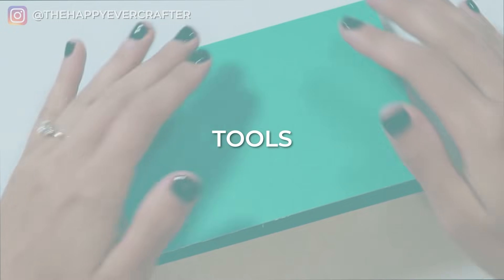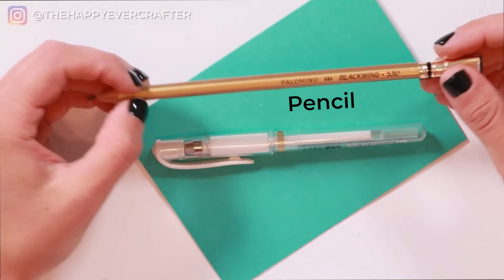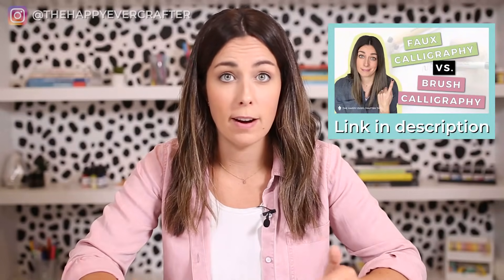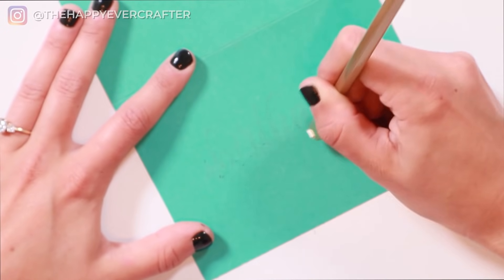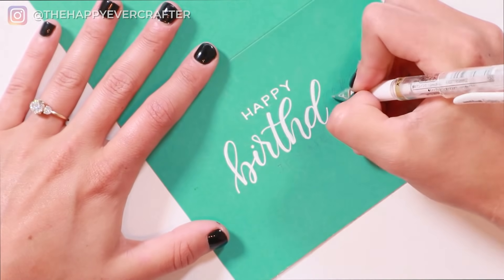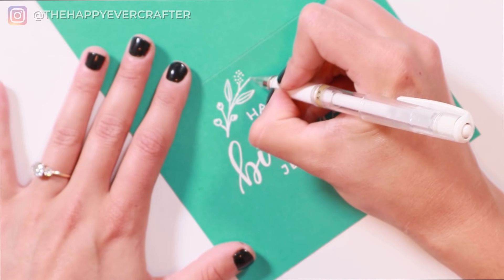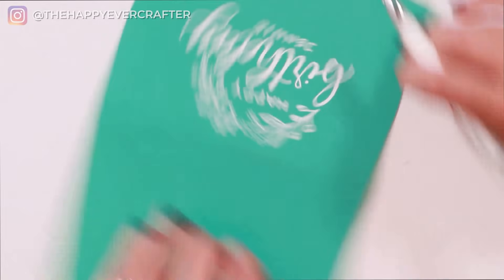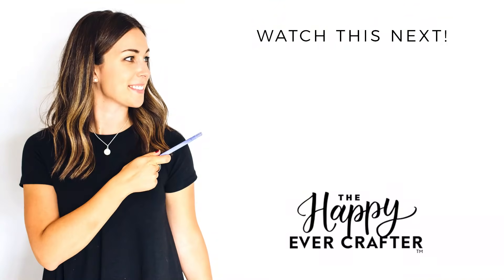Easy DIY Calligraphy Birthday Card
Want to create a beautiful DIY birthday card? In this video, I’m walking you through how to create a pretty calligraphy birthday card.

You’ll learn:

✔️How to set up your greeting card layout
✔️How to letter your greeting
✔️How to add pretty florals to your card

👉🏻 Get my 50-page guide of ALL the supplies I use in my calligraphy work

Tools mentioned in this video:

✔️A card or folded cardstock
✔️Uniball Signo White Gel Pen
✔️Ruler
✔️Something round to trace